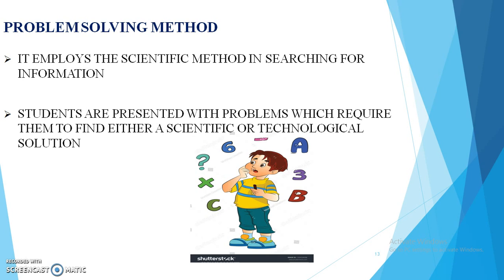Effective Teaching Methods Part 1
Presented by Prof M.Renuka
Assistant Professor
Department of Business Administration
DG Vaishnav College, Arumbakkam.